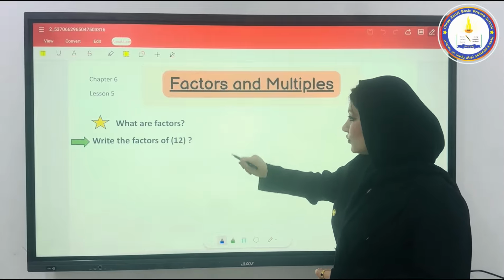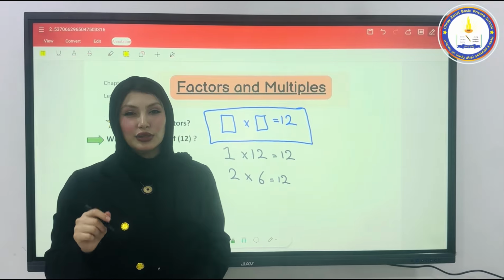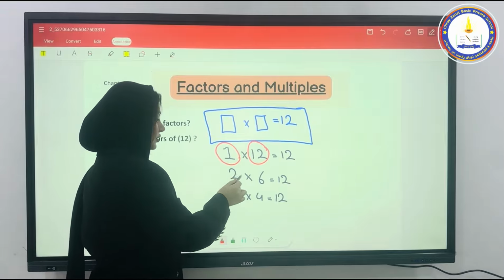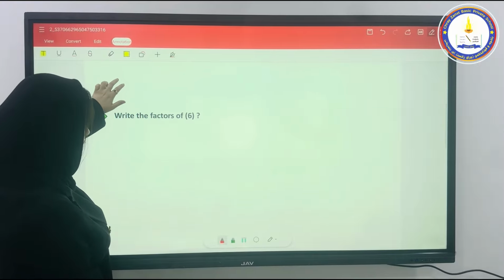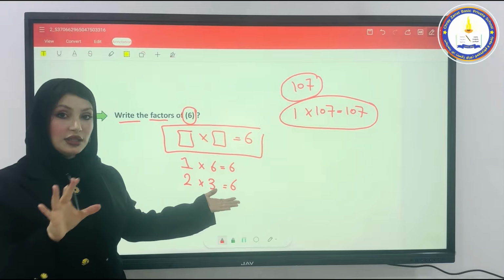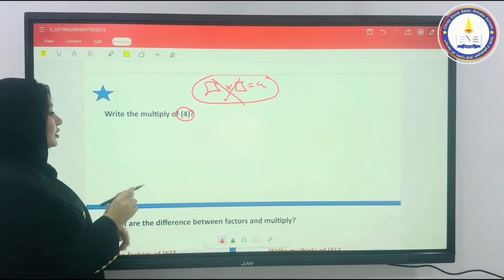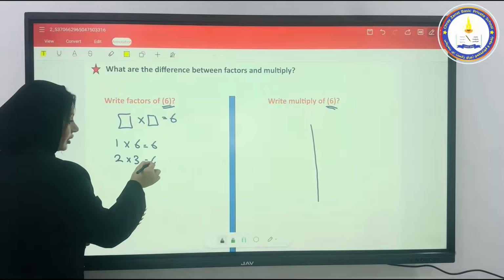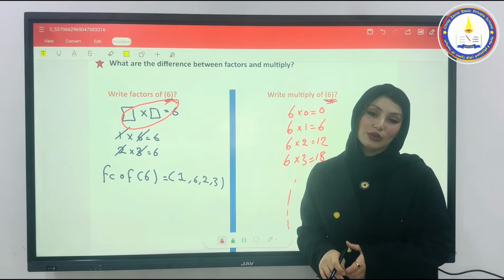Grade 4 Math Factors Ms Bahra